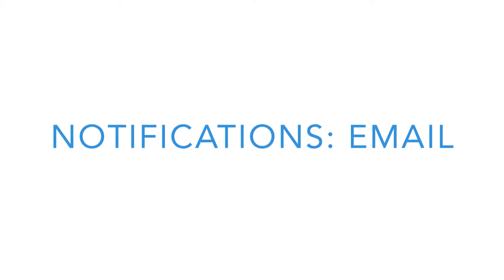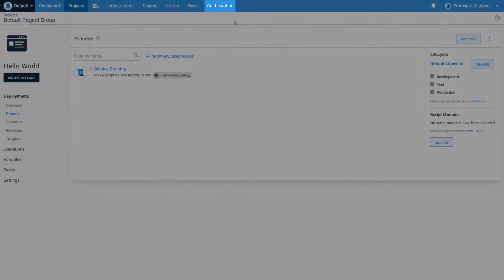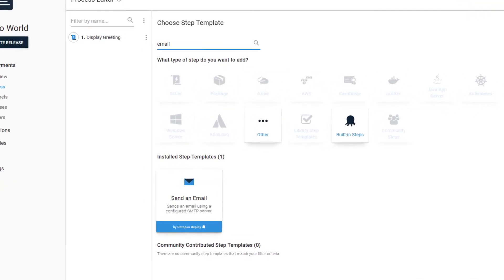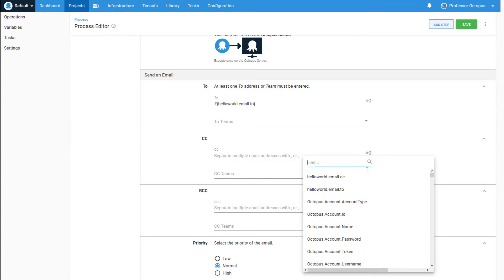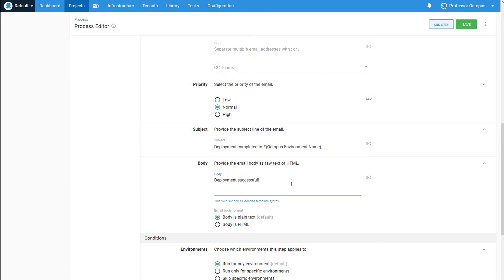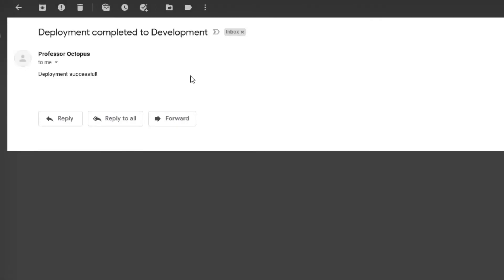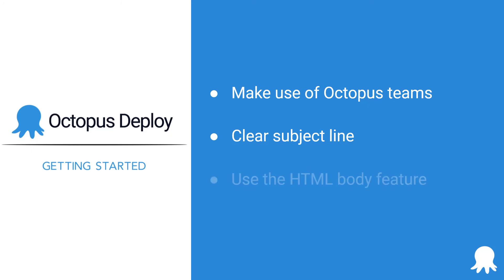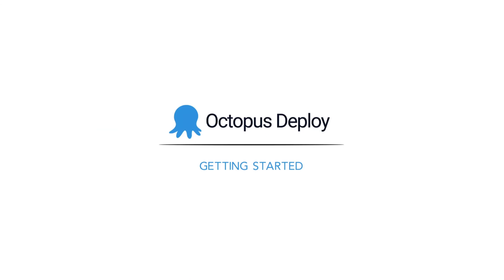Getting Started - Email Notifications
This video will walk through adding an email notification to your project process in Octopus Deploy.